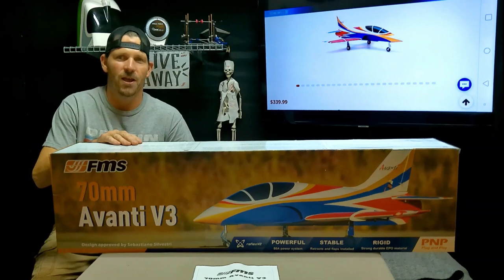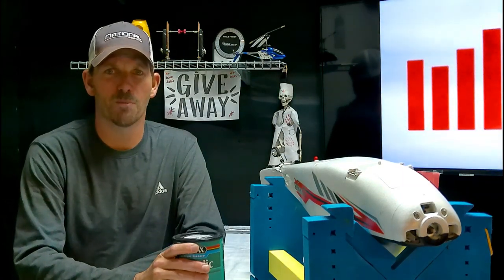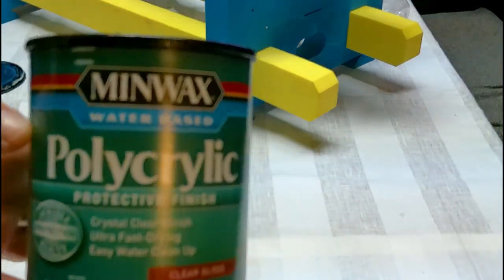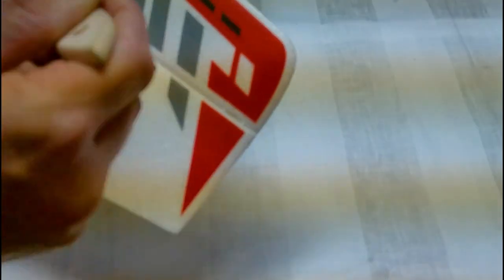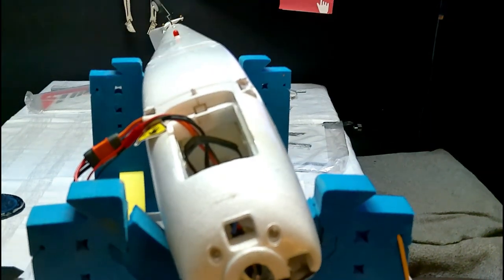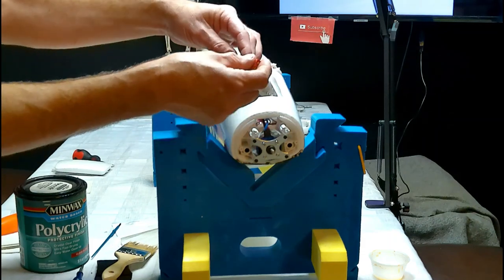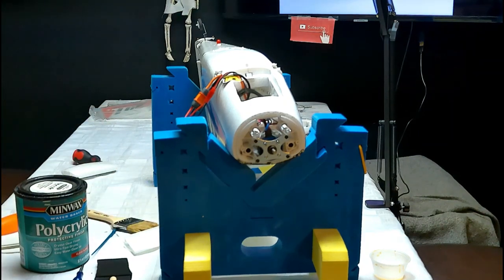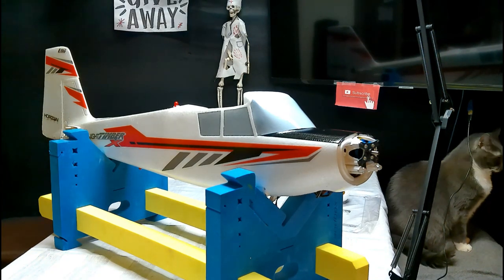CLEAR COAT EPO FOAM RC AIRPLANE A LITTLE ADDED PROTECTION MINWAX E-FLITE NIGHT TIMBER X BNF SPEKTRUM